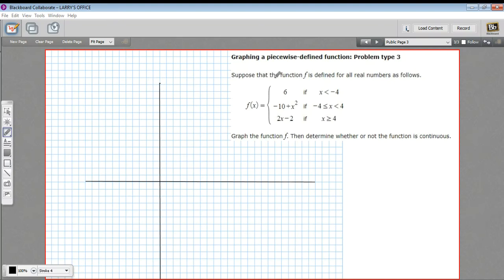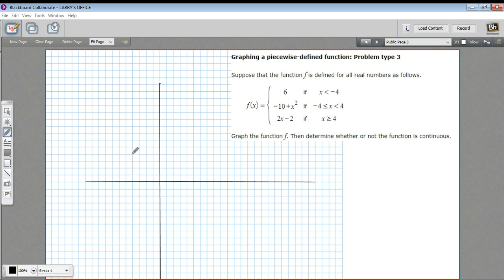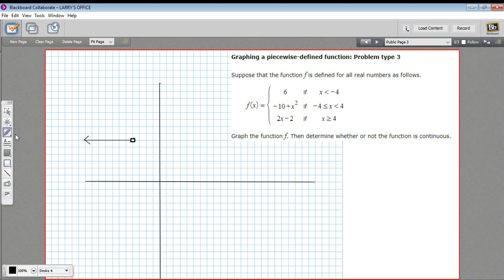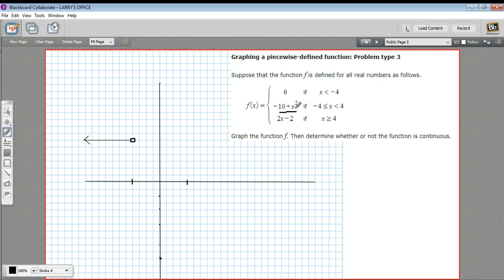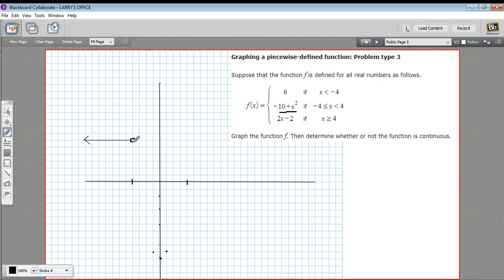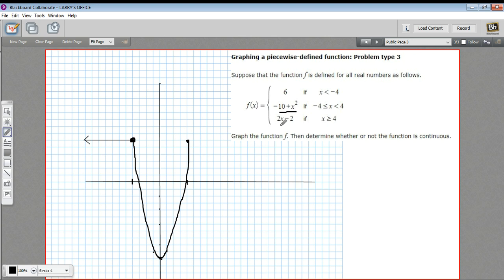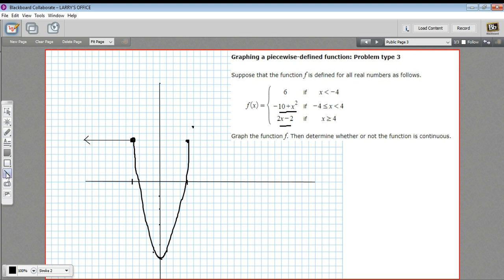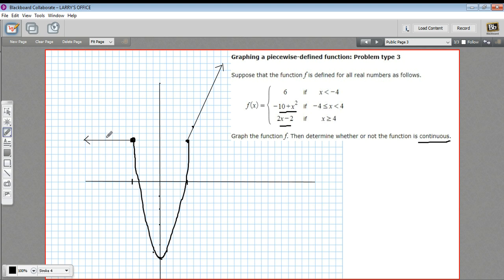Graphing a piecewise-defined function - problem type 3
How to graph a piecewise-defined function